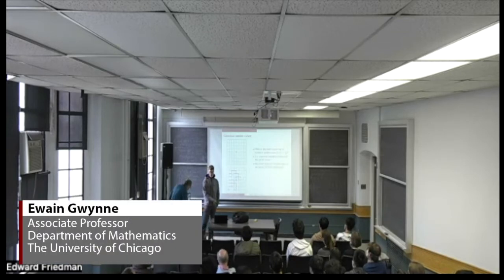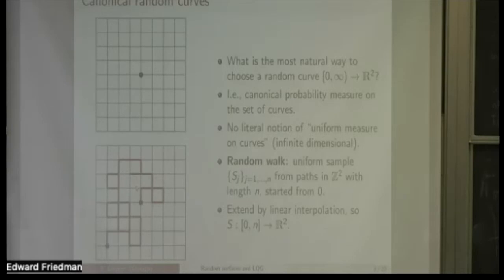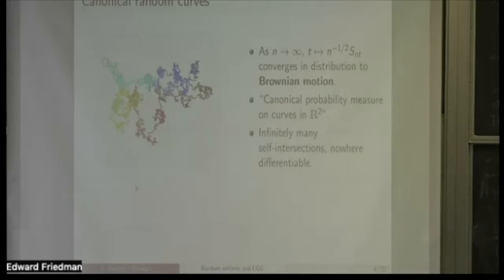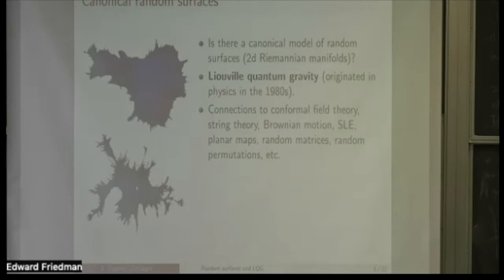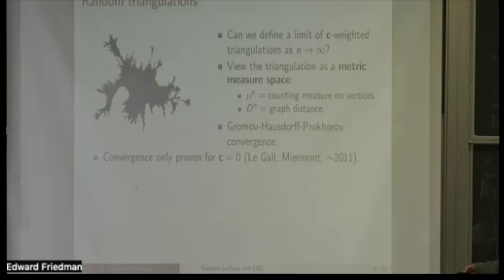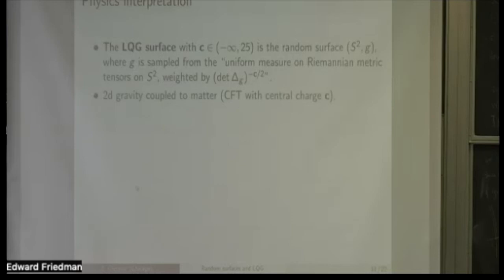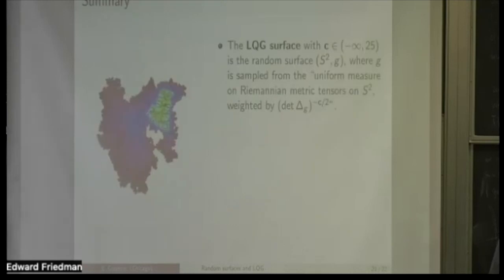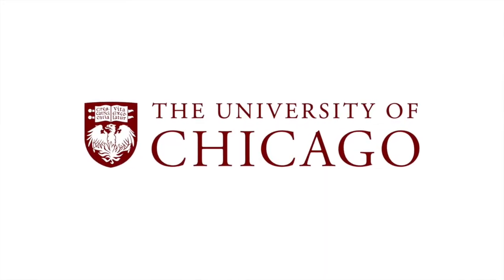Colloquium: Ewain Gwynne (UChicago)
The University of Chicago Department of Mathematics presents a talk by Ewain Gwynne (UChicago) titled "Random Surfaces and Liouville Quantum Gravity."

Abstract:
What is the most natural way of choosing a random surface (2d Riemannian manifold), say with the topology of the sphere? This question does not have an obvious answer since the space of all Riemannian metric tensors on the sphere is infinite-dimensional. One possible approach is to consider random triangulations of a sphere, with $n$ triangles, and take some sort of limit as $n\rta\infty$. This gives rise to a one-parameter family of random metric measure spaces called Liouville quantum gravity (LQG) surfaces, which can be thought of as canonical random surfaces". These surfaces have the same topology as the sphere, but very different geometric properties. For example, their Hausdorff dimension is strictly larger than two and the geodesics started from a fixed point form a tree-like structure. LQG surfaces are also of interest in physics, for example in bosonic string theory and conformal field theory. I will discuss the definition, motivation, and basic properties of LQG surfaces, assuming no background beyond a typical first-year graduate curriculum.